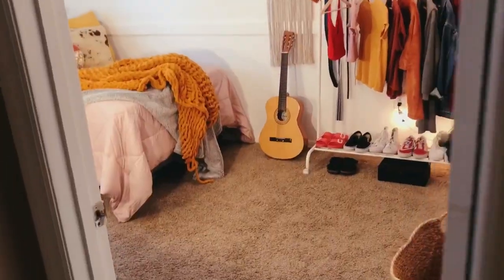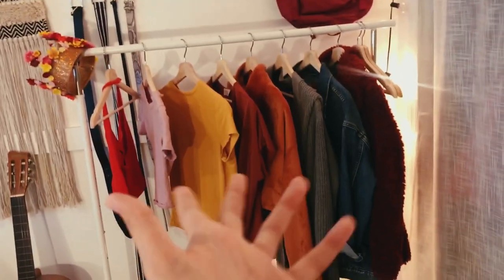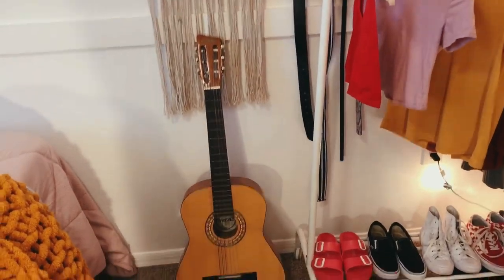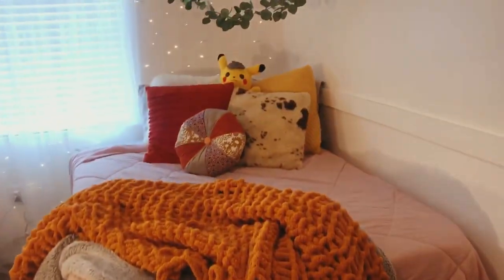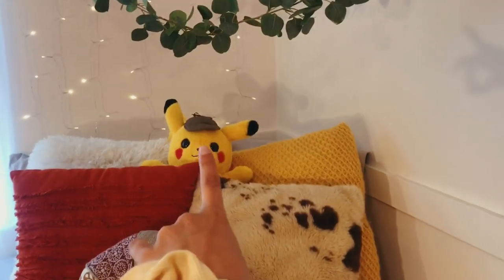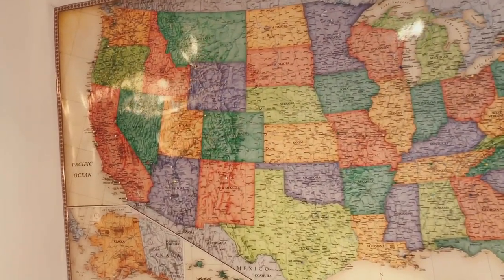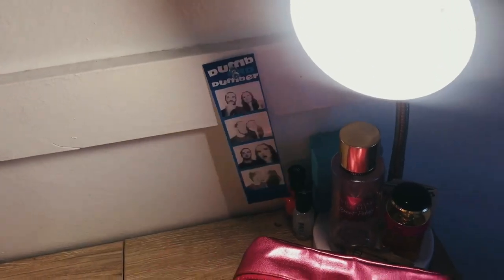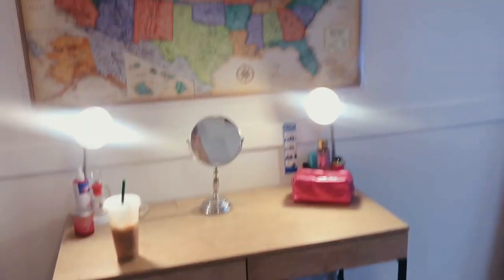aesthetic room tour 2019!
I post as often as i can!!